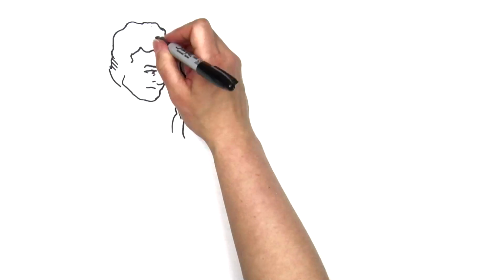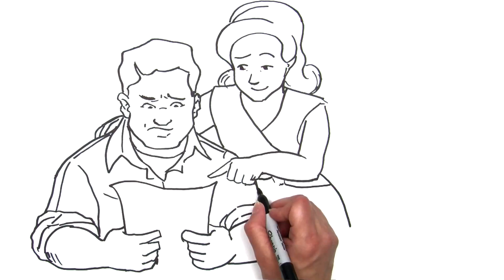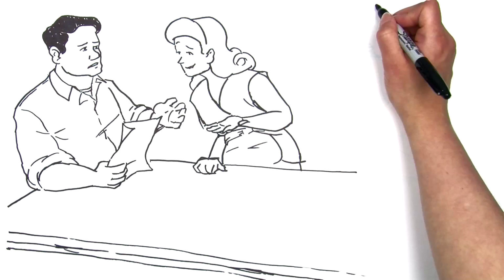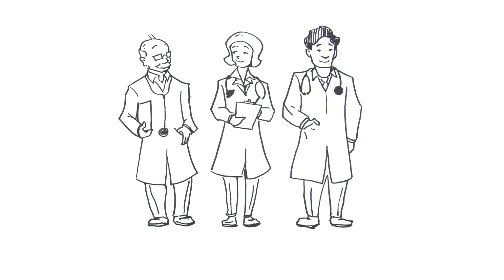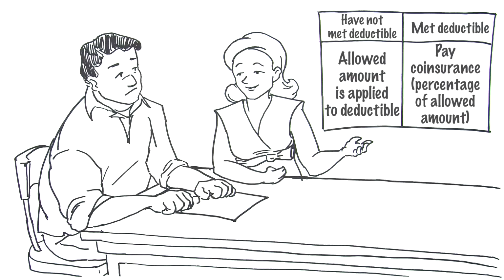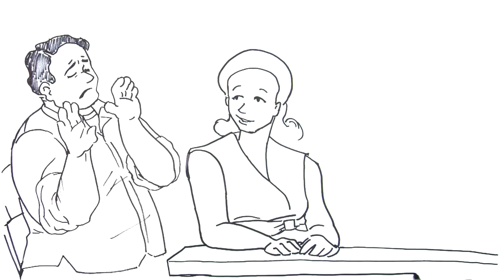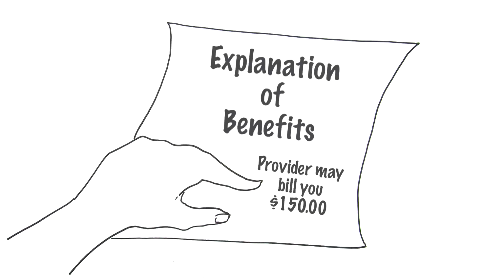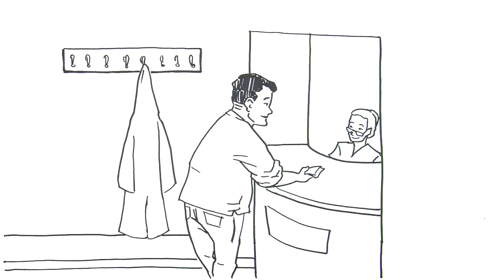Life of a Claim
There are many steps between receiving medical services and paying for those services. Learn how your plan processes claims.